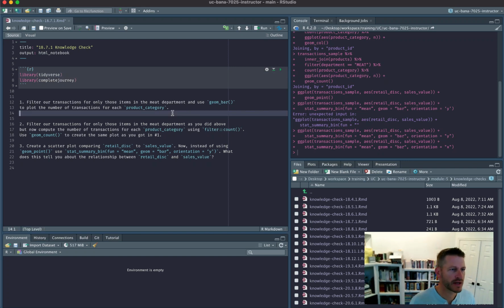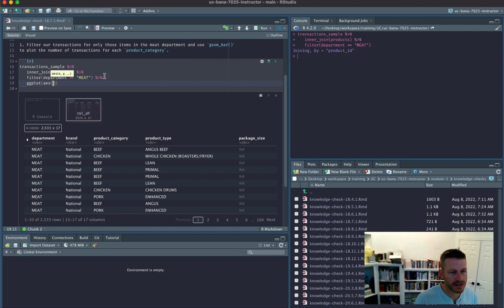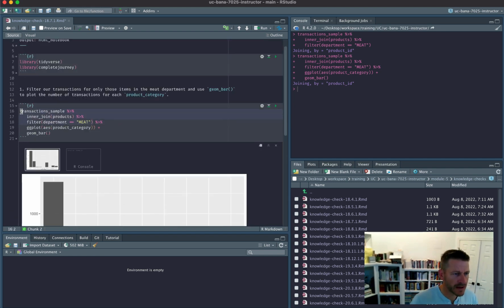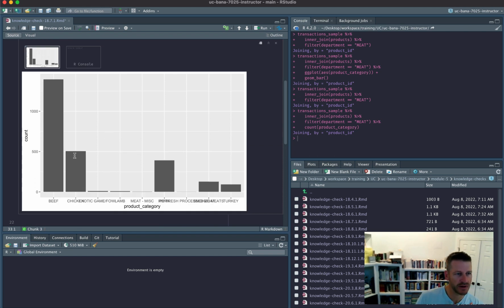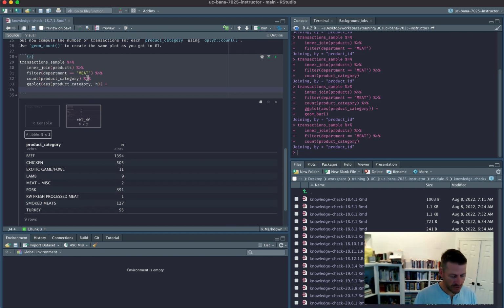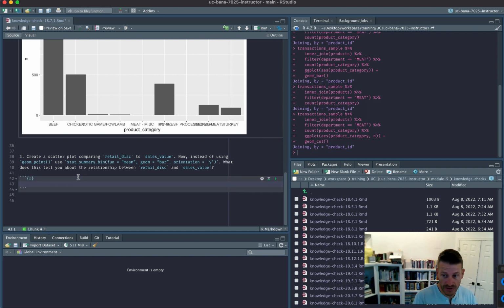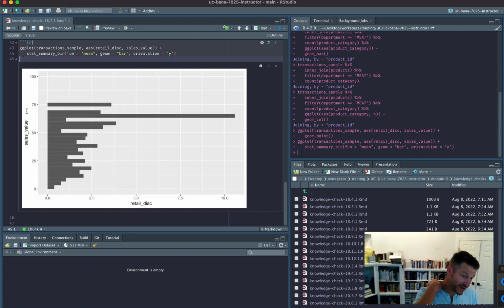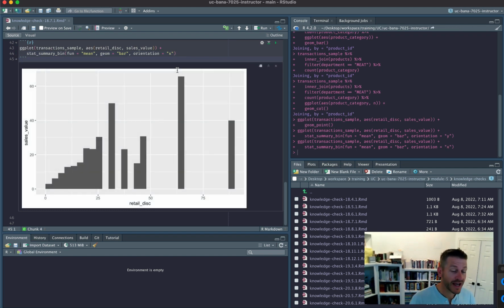Statistical Transformations: Knowledge Check 18.7.1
This video accompanies Knowledge Check 18.7.1 in the Statistical Transformations section of Lesson 5a: Introduction to ggplot2